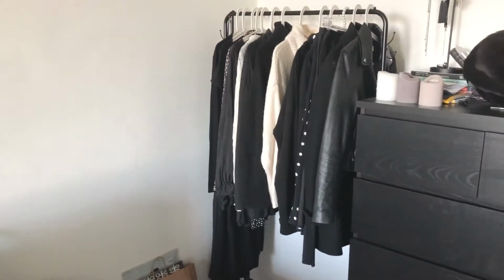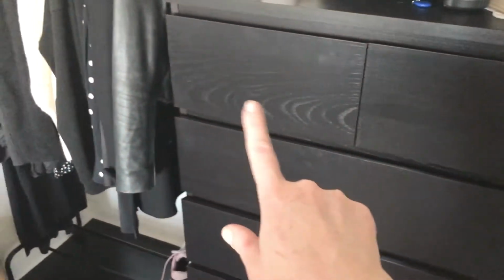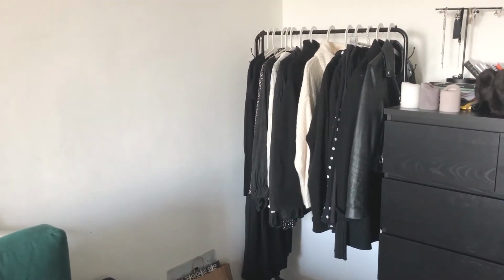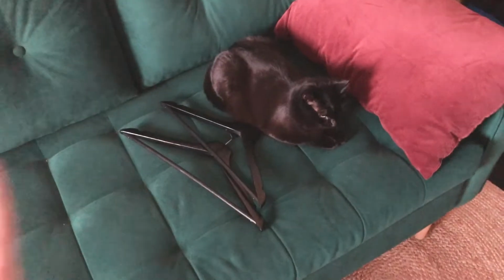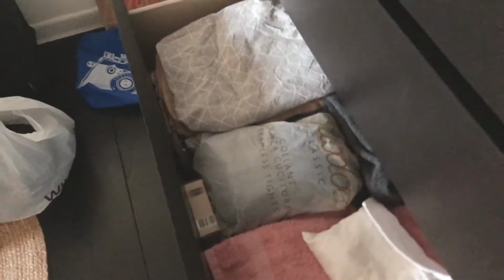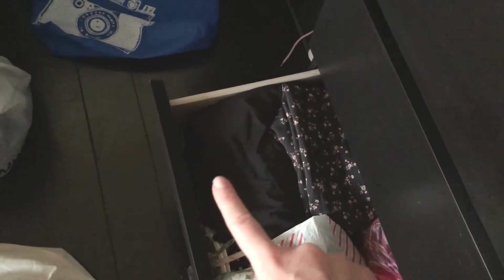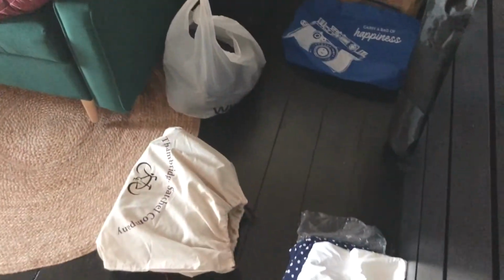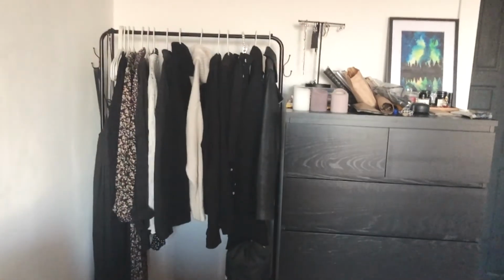MOVE IN VLOG | Week 4. Clothing declutter and organize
It's week 4 of my MOVE IN VLOG series. And this time it's a clothing declutter and organize project. Though I have quite a minimalistic wardrobe, there are still quite many things I need to get rid of. And of course, my clothingI need to organize my clothing rack and a chest of drawers.

Timeline:
00:00 Intro
01:07 Clothing declutter and organize
02:45 Mid-results
06:16 Decluttering seasonal & for sale clothes
08:11 Final results

In this video is used a Mixkit’s free audio track: Aerobic Fashion by Arulo. Items under the Mixkit Stock Music Free License can be used in commercial and non-commercial projects for free.